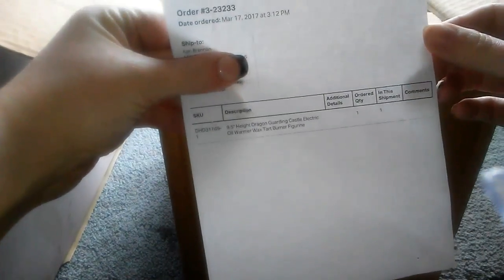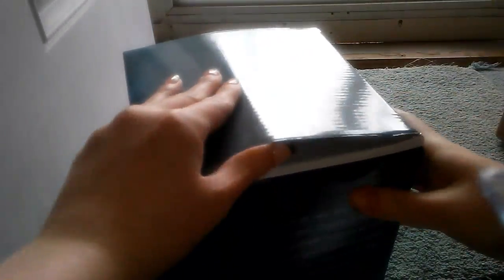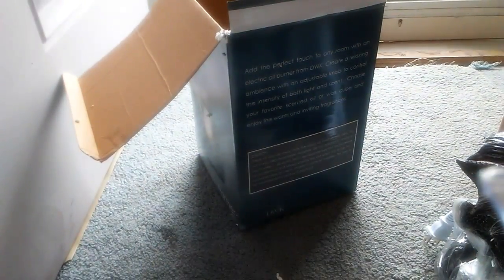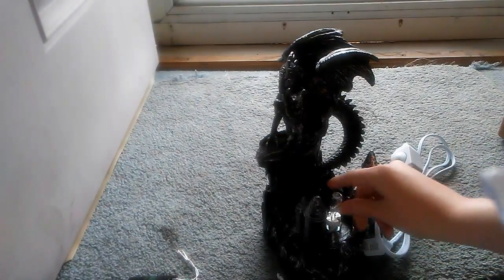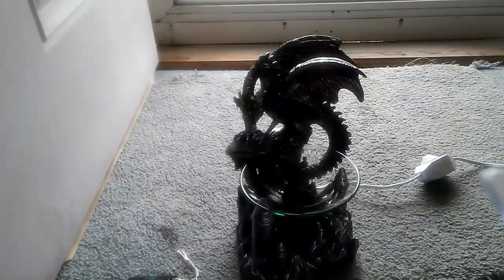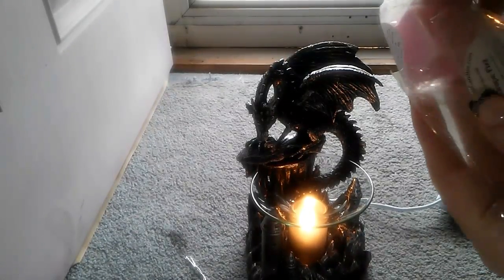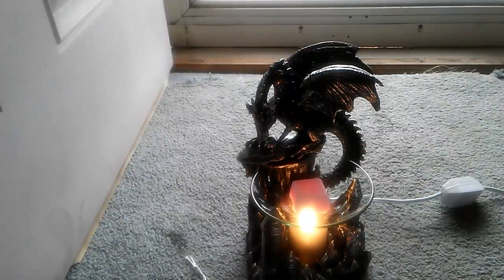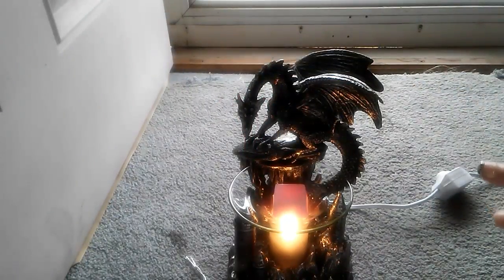🐲 Dragon's Peak Unboxing!! 😍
Dragon's Peak Unboxing! All the information to order one or to browse the company & their products plus how to get this for half the original price is all listed below.
This Item is listed on Ebay as "9.5" Height Dragon Guarding Castle Electric Oil Warmer Wax Tart Burner Figurine" Sold by the company named "urban-statues"